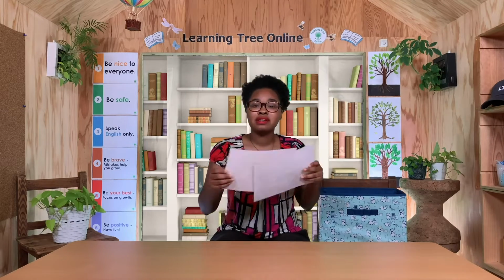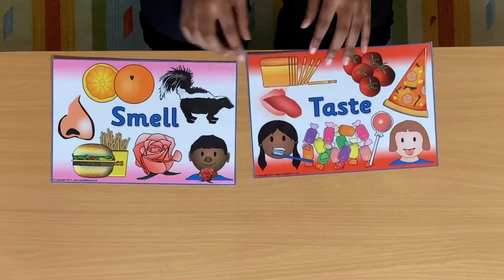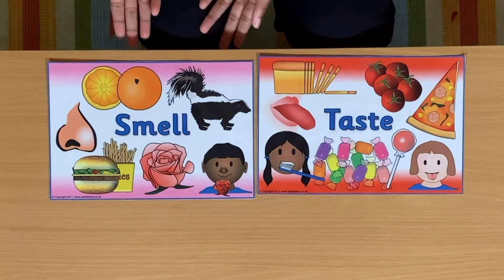Let’s Learn About Five Senses!! Hearing, Smell and Taste(for 4-5 Years Old)